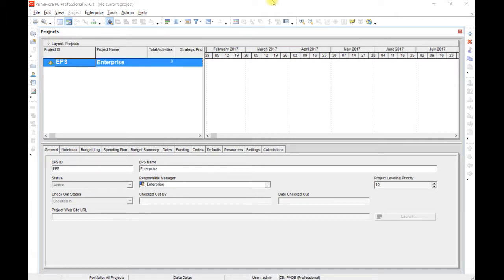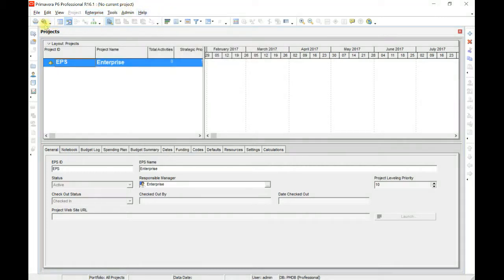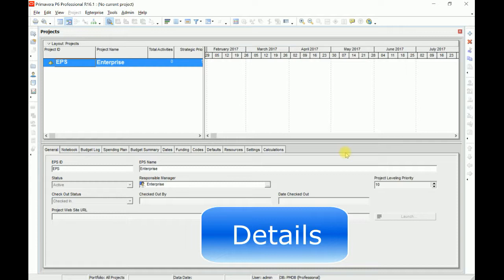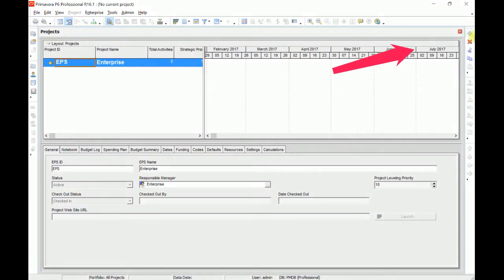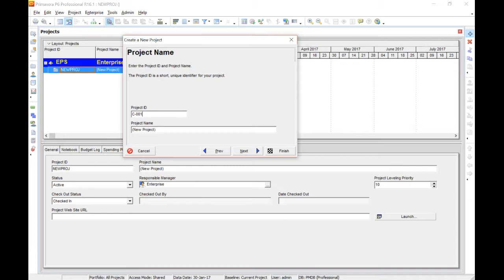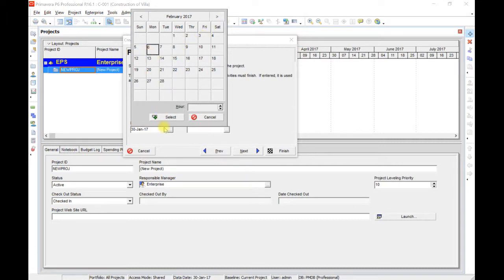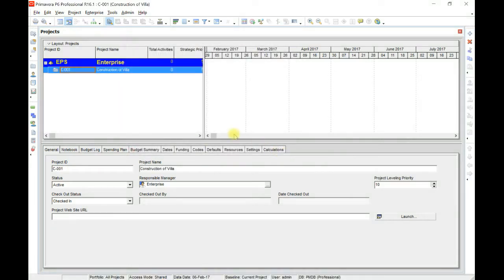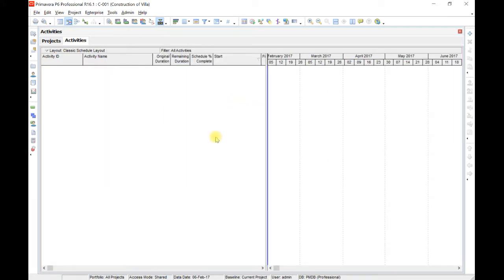Primavera P6 Training - Part-2- Introduction to Primavera P6 and creating a new project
This is the second tutorial in the brand new Primavera P6 Training Series. At the end of this video, you will know the menus and tools of the Primavera P6, and you will learn how to create a new project in Primavera P6.